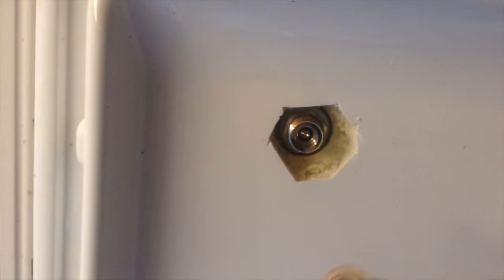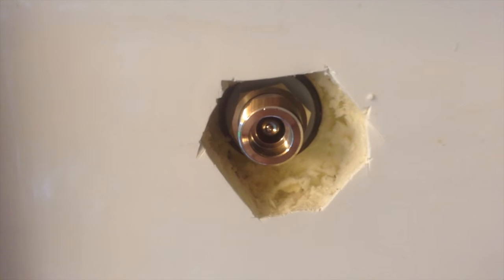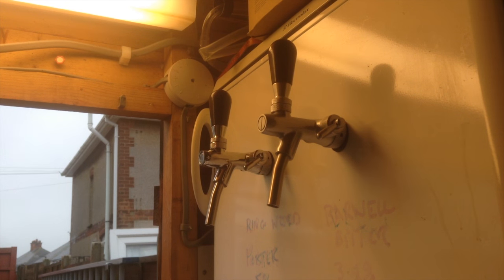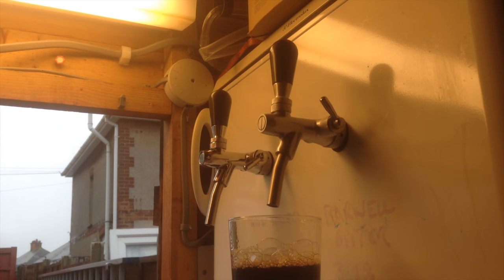Vlog 88 Flow Control Compensator Beer Tap Review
Welcome to the Old Farts Brewery and Today: Flow Control Compensator Beer Tap Review.

My wife has treated me to some wonderful new Beer Taps that do everything except play "Led Zeppelin" however they do pour a nice drop of homebrew even when the PSI is 30, any road up hope you enjoy and Cheers PS link Below:

Music Lonely Beer
by Noisy Neighbours
Koke Nunez Gomez-The Titans

Camera: GoPro Hero 3 Silver and iPhone 4S
Editing Software: iMovie for iPhone and Final Cut Pro X for Computer